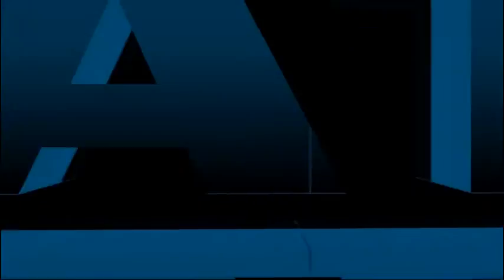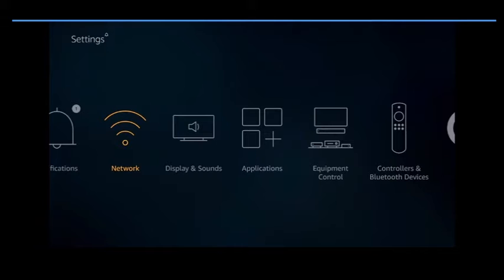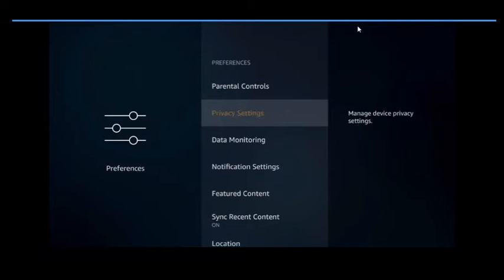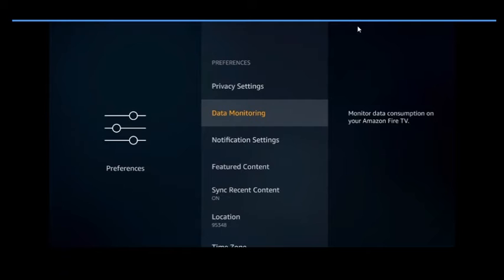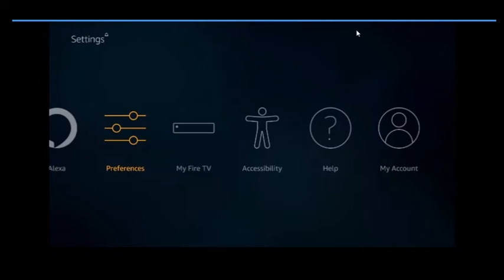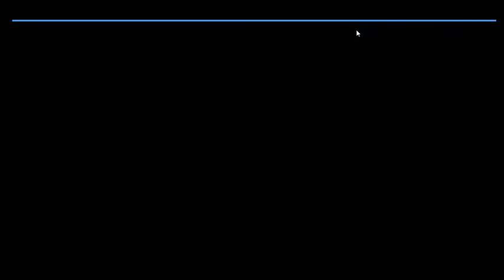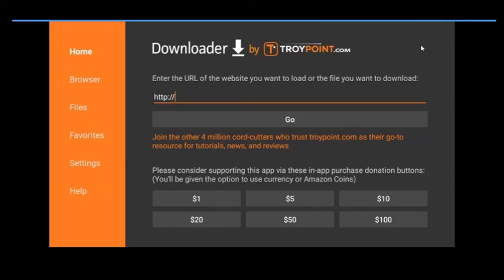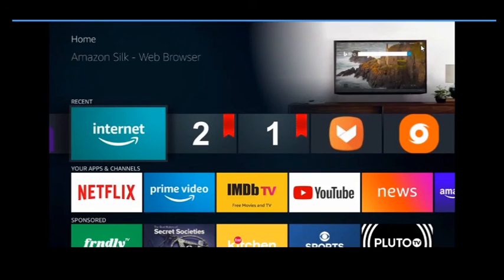🎥📺Complete FireStick Set-Up Guide (ALL FREE CONTENT)✂️🔌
This video is exactly what you were looking for when you bought your Android streaming device.
I'm going to show you how to optimize your settings and how to get started on streaming Movies, TV shows, Live TV,  and Live Sports.
After you completed this video please go into my playlist and pick which apps you want to add to your device so you can finally cut the cord and save hundreds a year.
I strive to only show you guys the best working apps and programs that I use myself.
Cheers !!